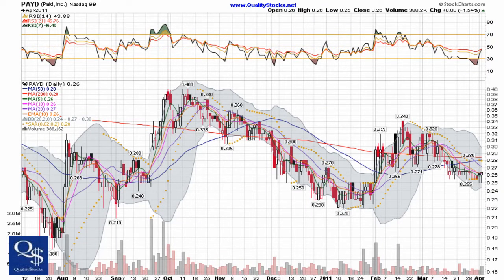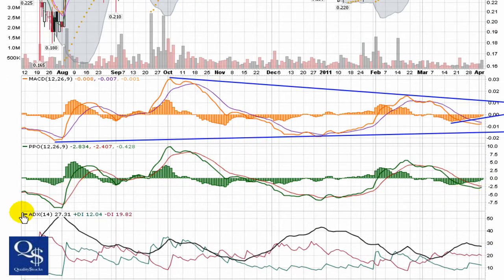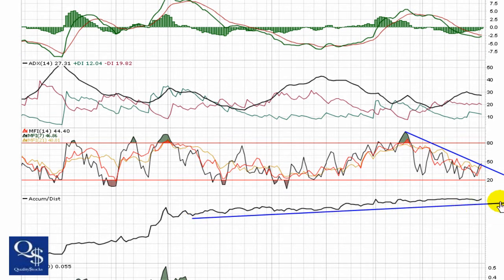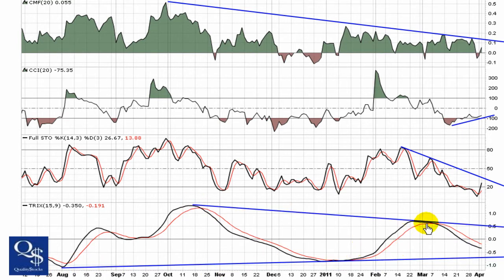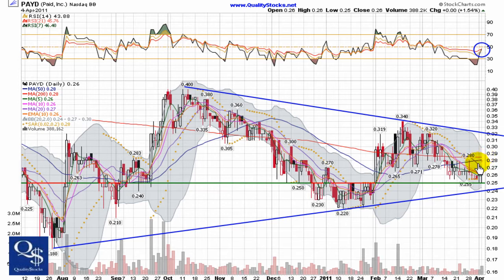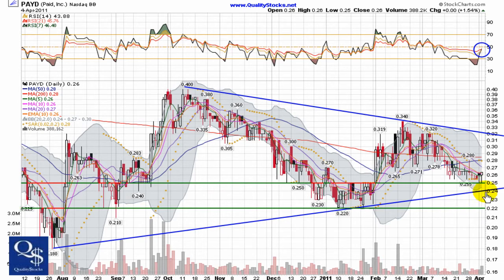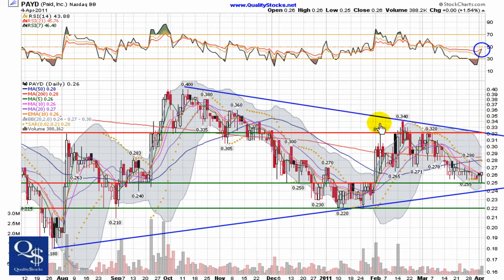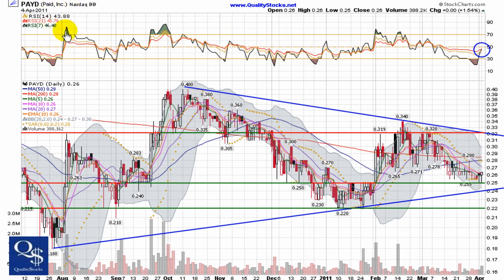Paid Inc PAYD